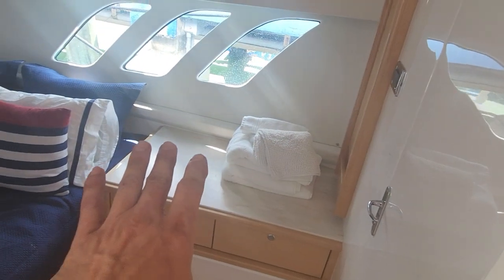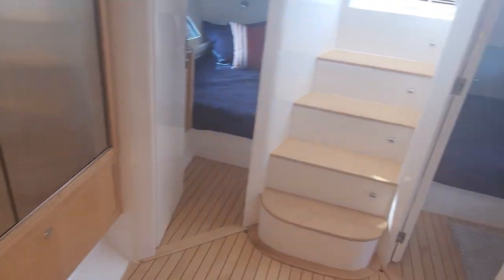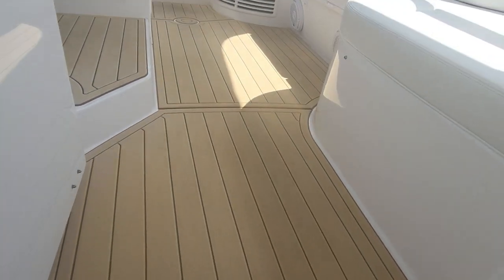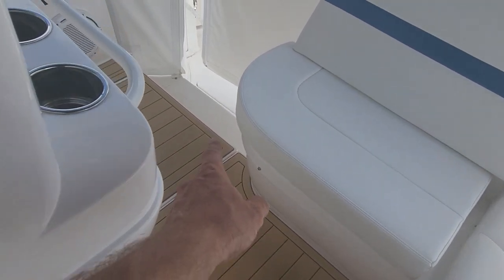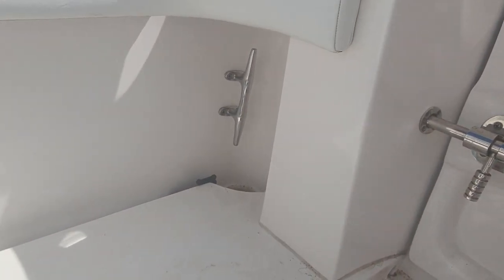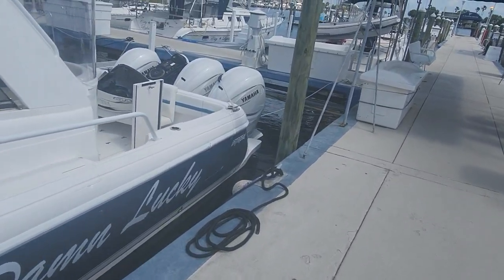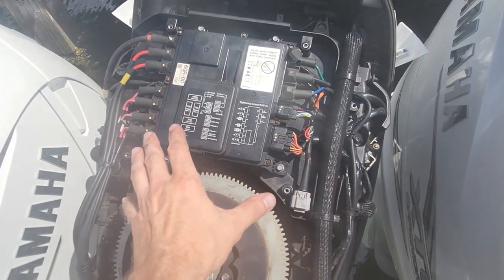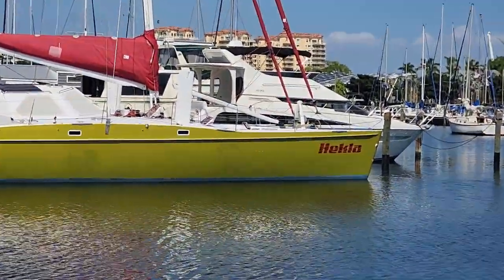Awesome 475 Intrepid!!!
Today I look at a sweet 475 Intrepid. Unfortunately it had an engine failure due to timing belt pulley.